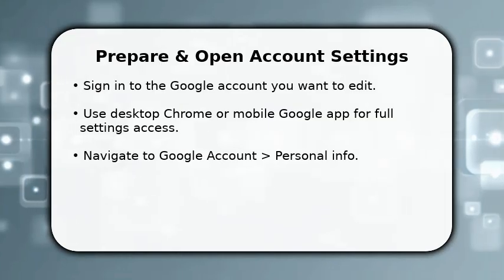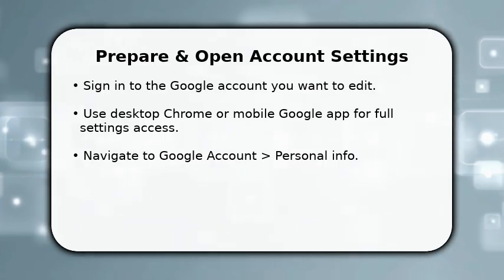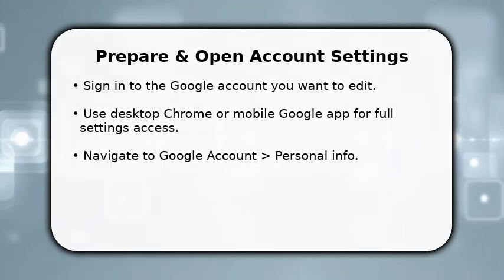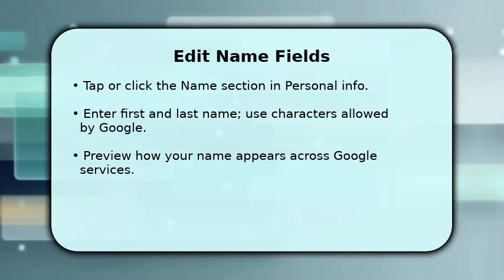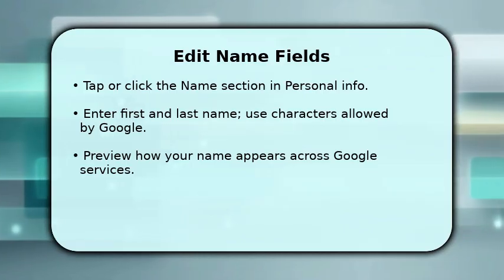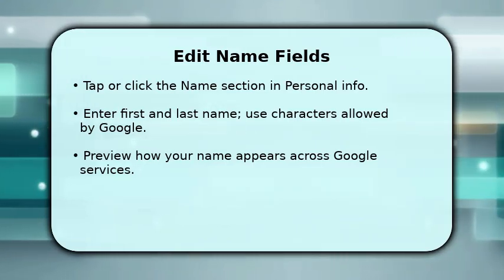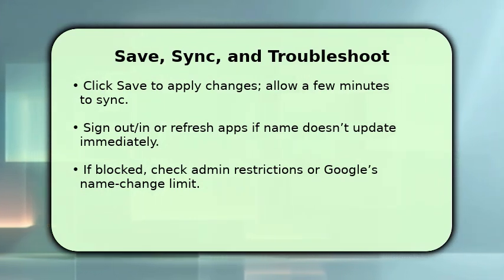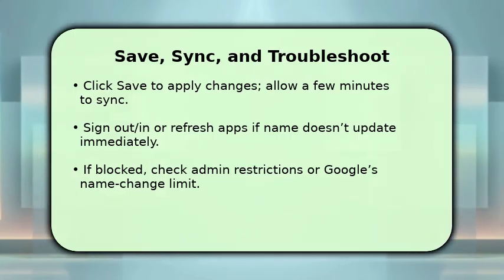How to Change a Google Account Name - Step by Step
Learn the step-by extricate process of changing your Google account name with our detailed guide. Follow along as we navigate through each stage, ensuring a smooth transition for all your online profiles.

change Google Account Name, Google Account Renaming Process, Step by Step Guide to Change Email Address on Google, How To Modify Your Gmail Displayed Name, Update Contact Information in Google Services,